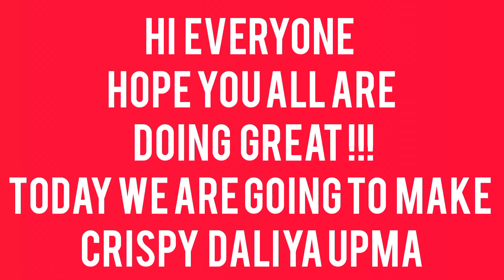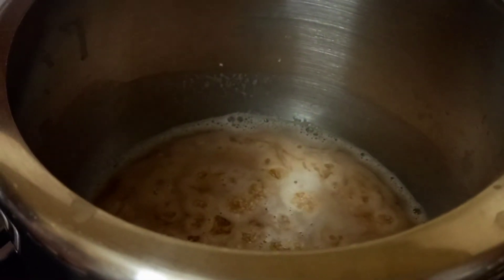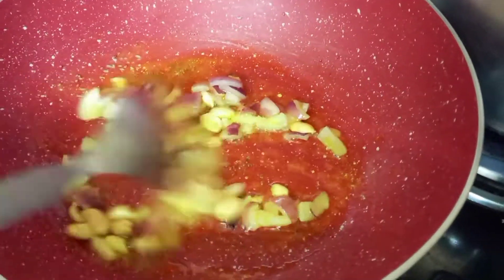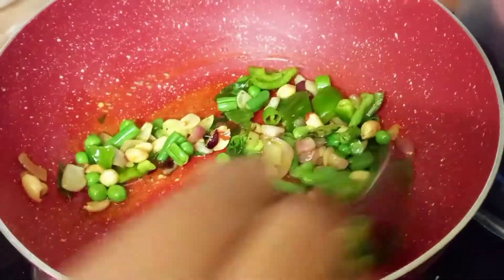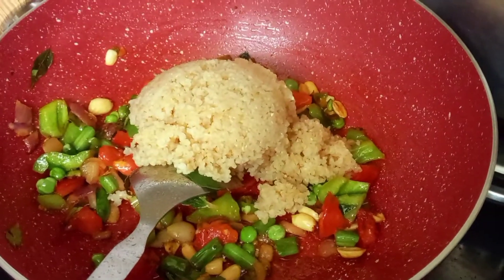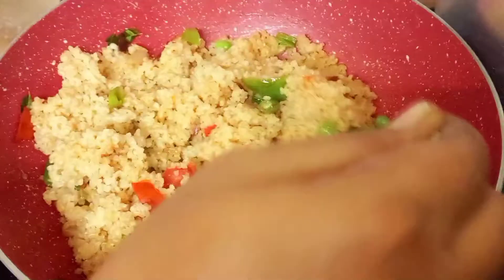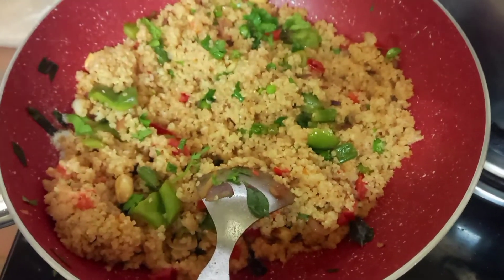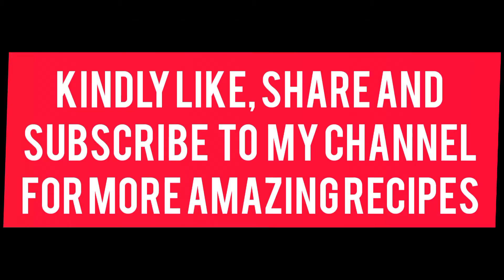CRISPY DALIYA UPMA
Musician: @iksonmusic